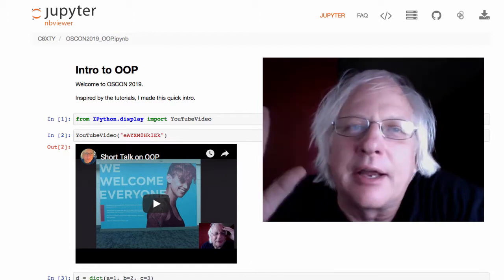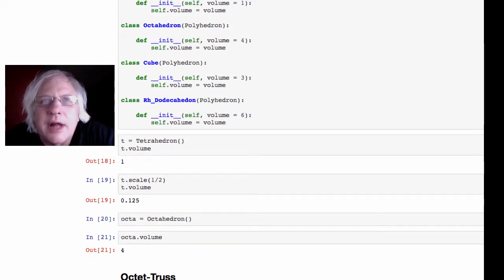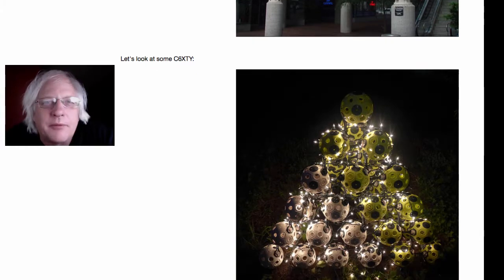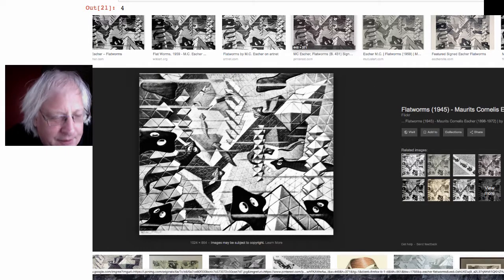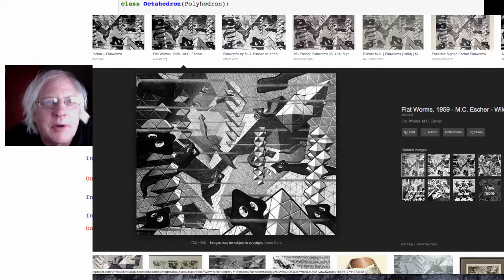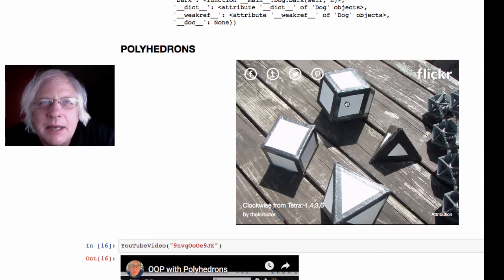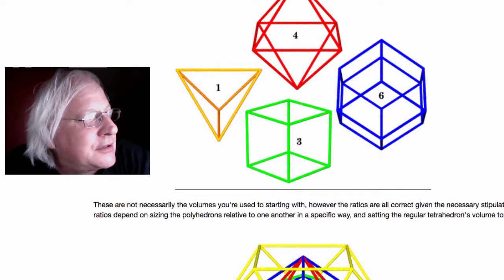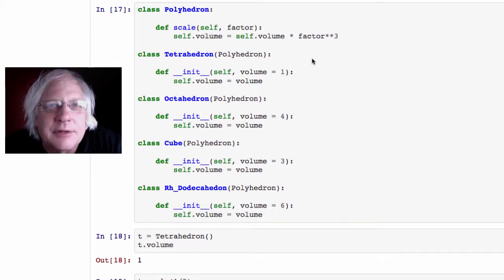OOP with Polyhedrons: Good Idea?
Innovations in Pedagogy (and Andragogy).  What do you think?